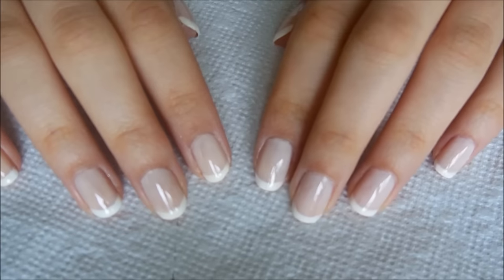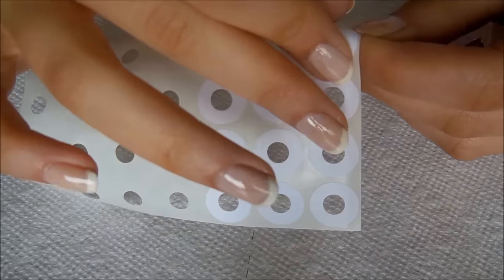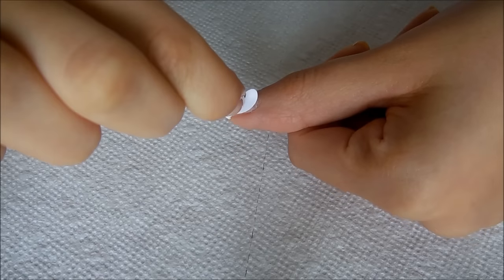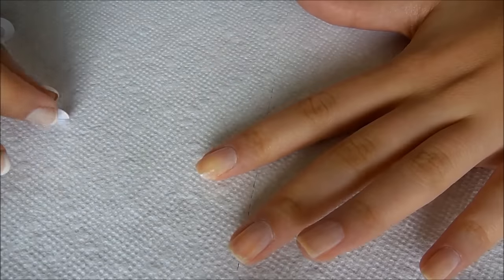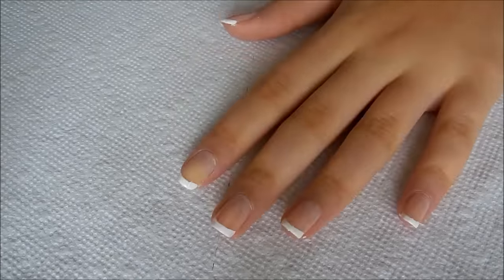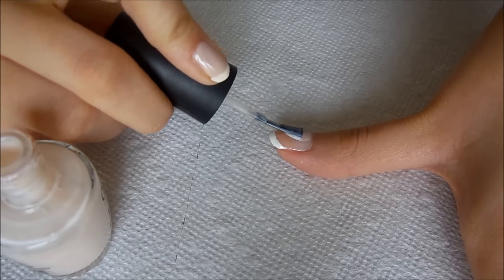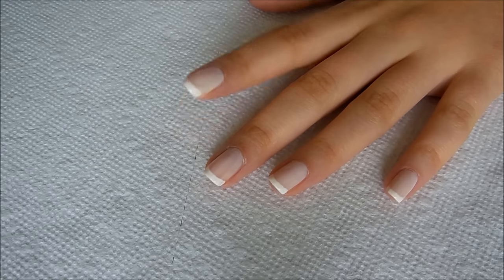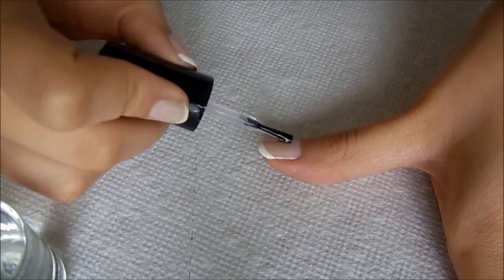Easiest French Manicure Tutorial EVER!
Hey guys!! today im showing you how to do the easiest at home french manicure ever, with no skill needed! super quick and it turns out to be perfect!!

Song : tinashe days in the west